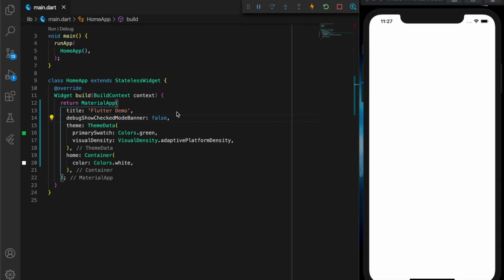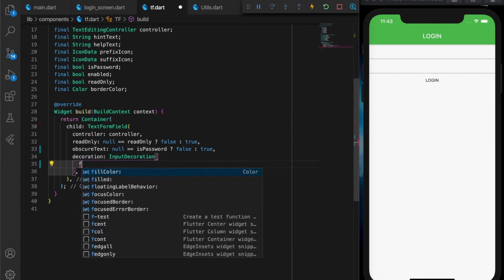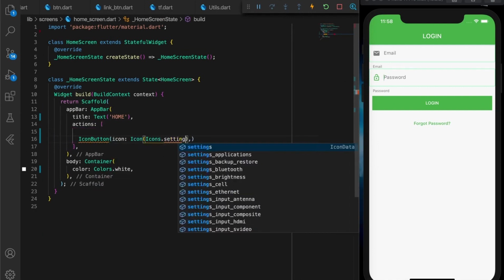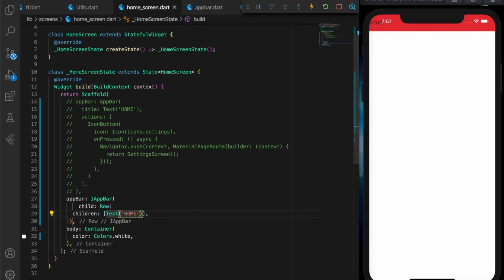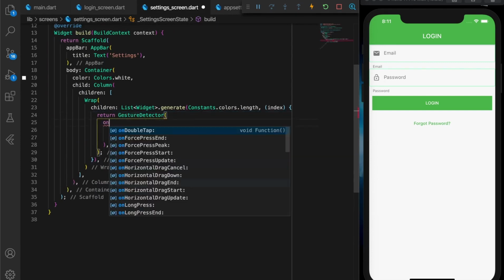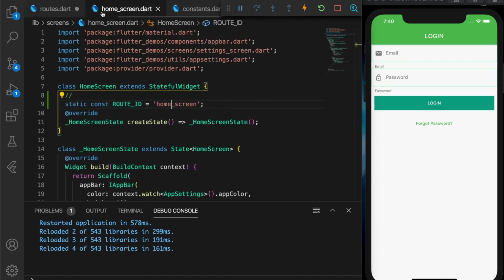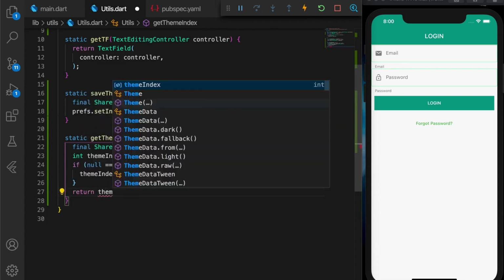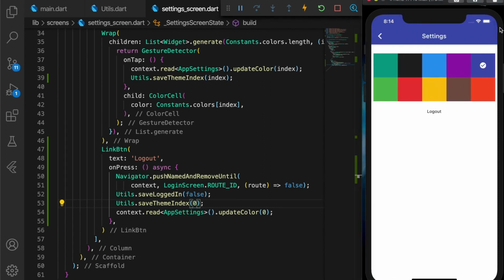Flutter Make - Reusable Widgets - Code more clean && professional for well-organized code.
Flutter is growing rapidly in the cross-platform mobile development in the market. The more you code, the more complex the design is. That is why using reusable widgets comes in play.
This video I got from my friend.

Thanks!